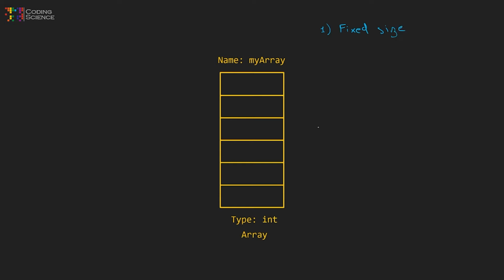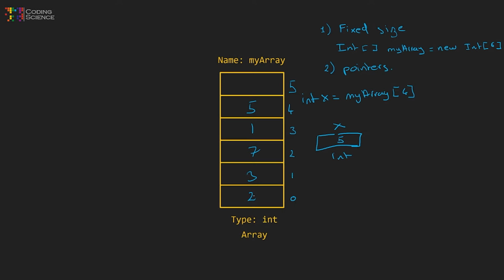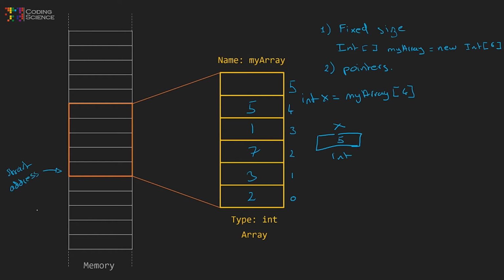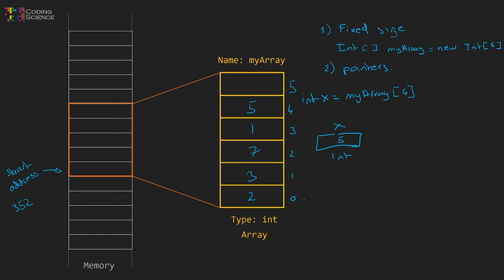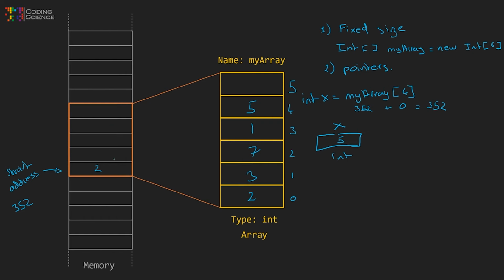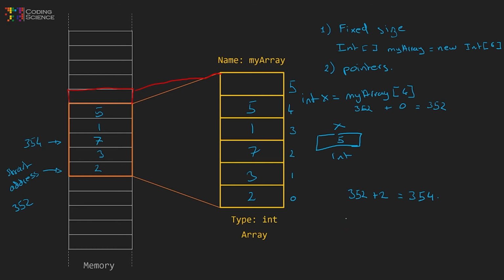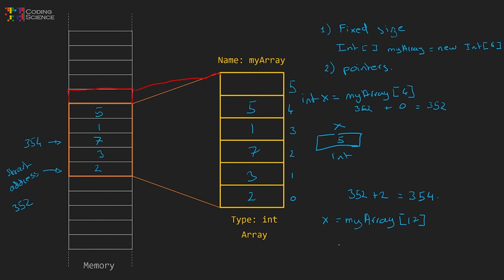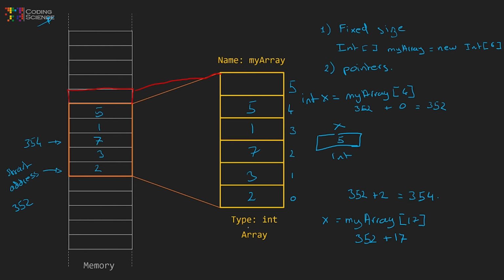CONCEPT - What is an array ?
In this video we take a quick look at the concept of the array.
I will explain what it is, some characteristics and what to be carreful about and why.